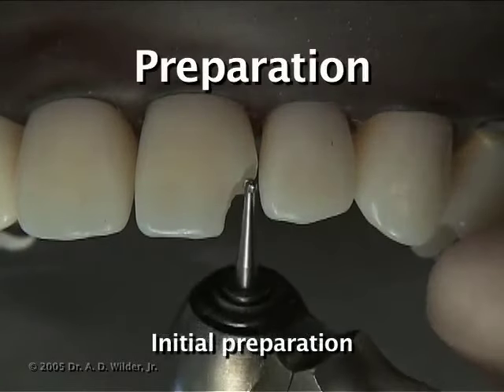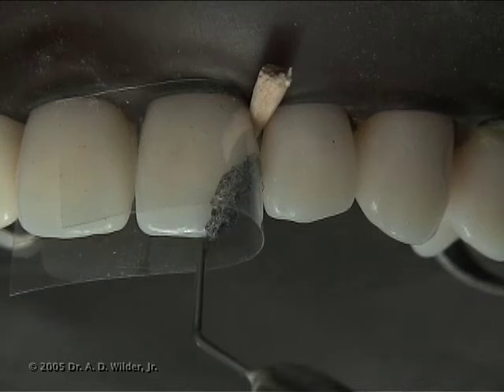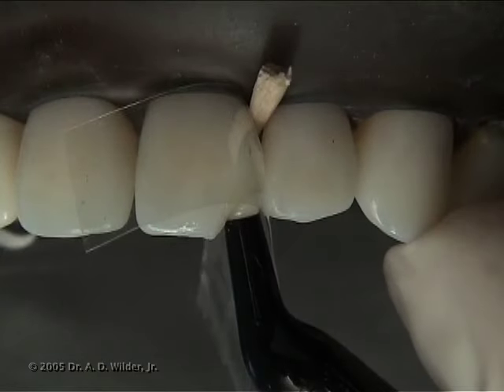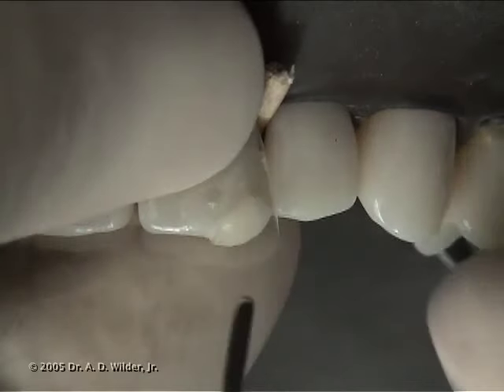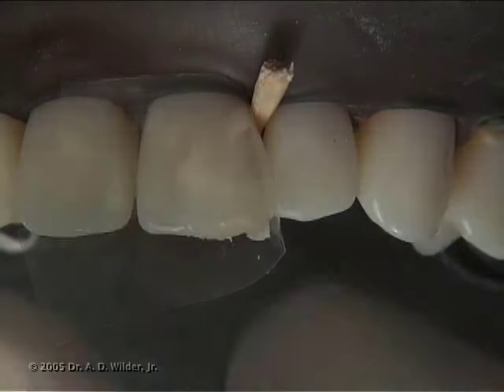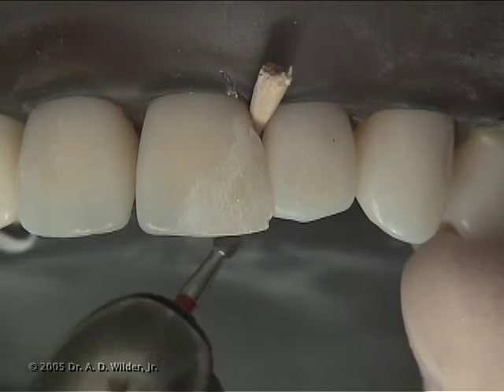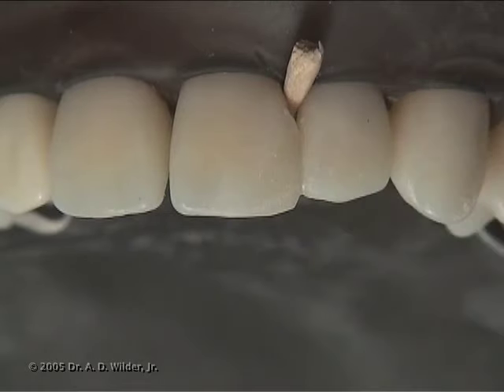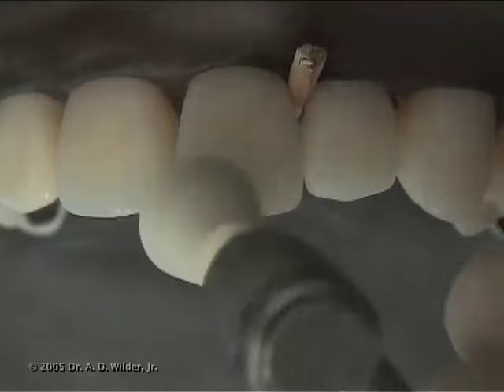Class IV Composite Preparation & Restoration | Operative Dentistry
In this video, we look at preparation, wedge placement, matrix placement, as well as contouring, finishing, and polishing a Class IV composite restoration for a fractured maxillary incisor. Full credit and rights of ownership for this video go to Aldridge D. Wilder, DDS. This video cannot be copied or reproduced without permission.